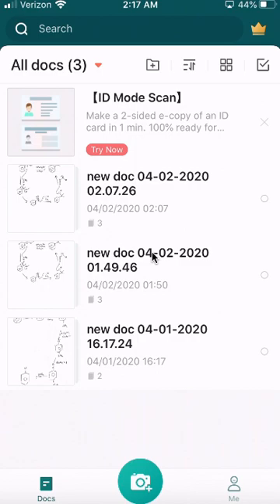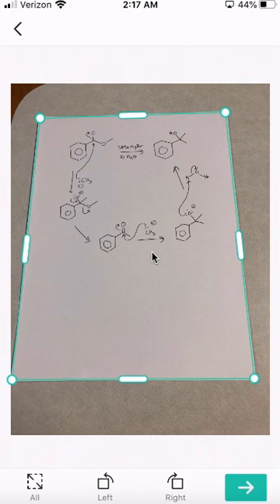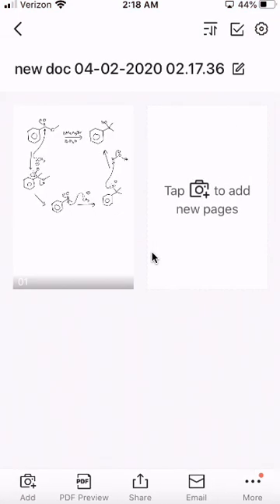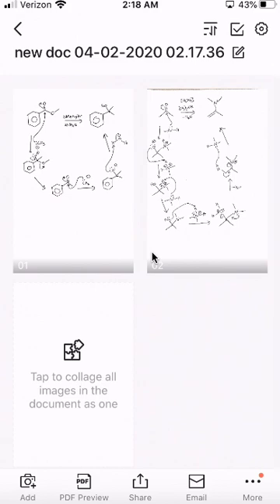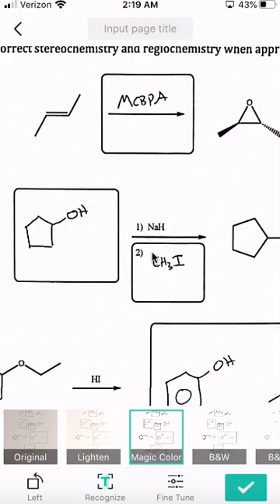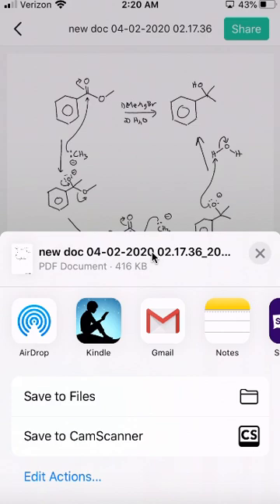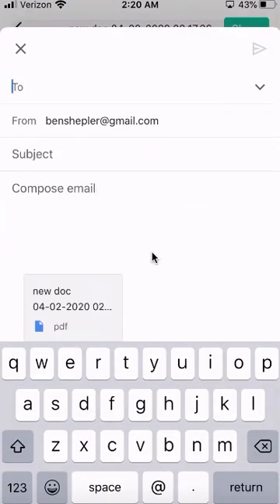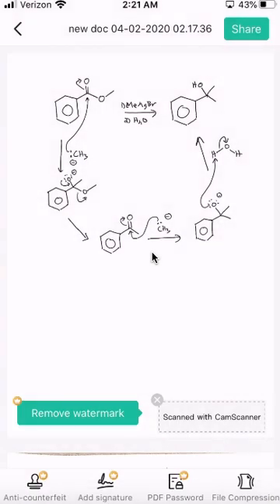camscanner quick tutorial